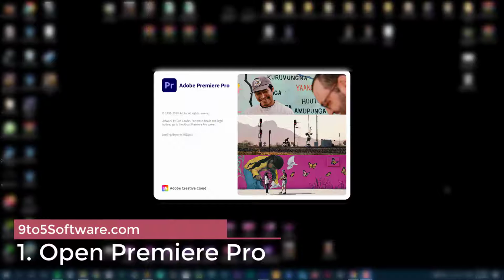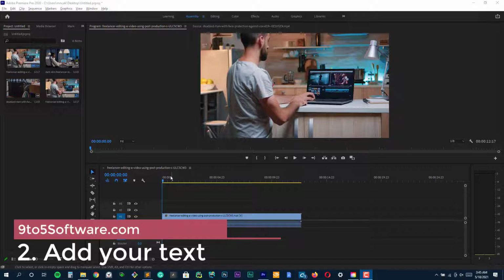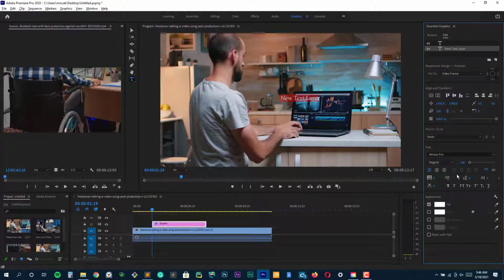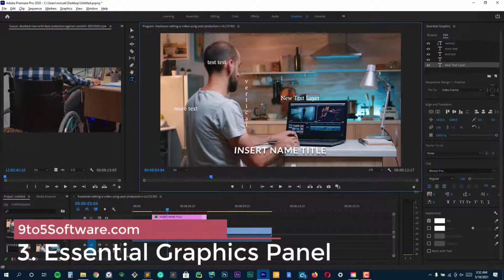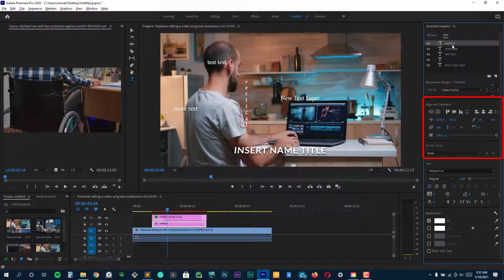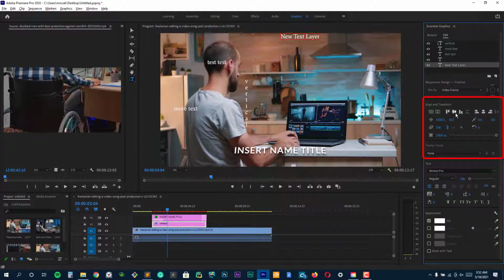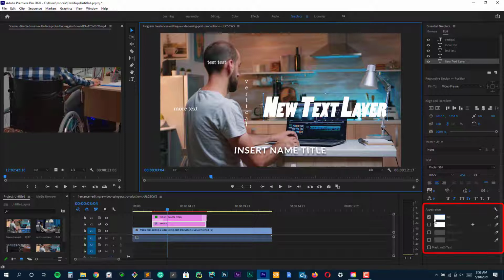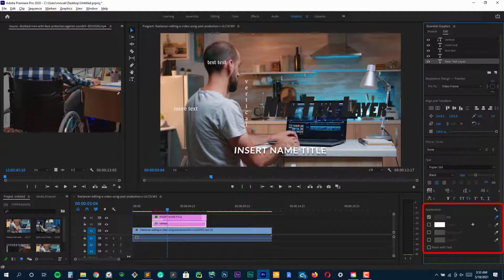How to Add Text to Premiere Pro? - Easy & Professional Ways!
Hello everyone, this is Noah from 9to5Software. In this video, we're going to learn how to add text to premiere pro. Link to the latest version of the app is available in the description.

Without further ado, let’s jump right into it;

How to Add Text to Premiere Pro?